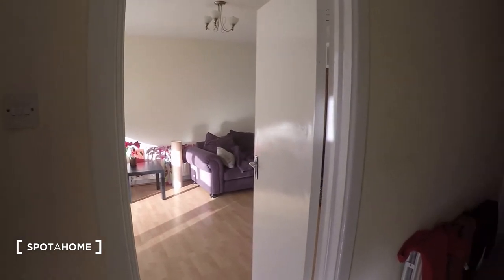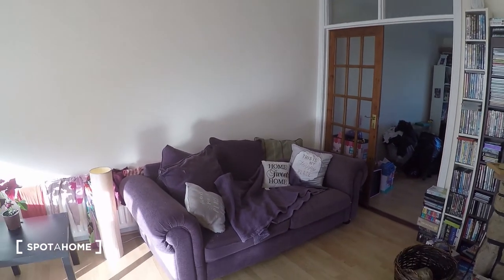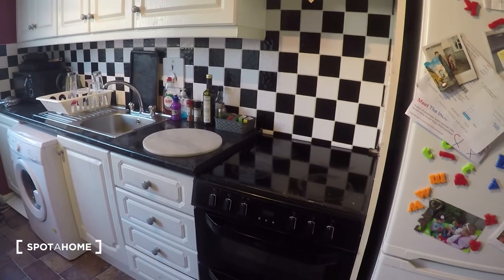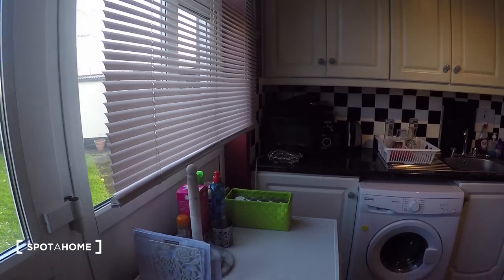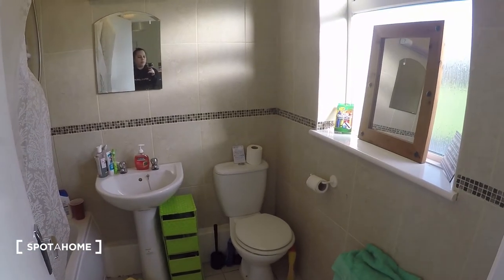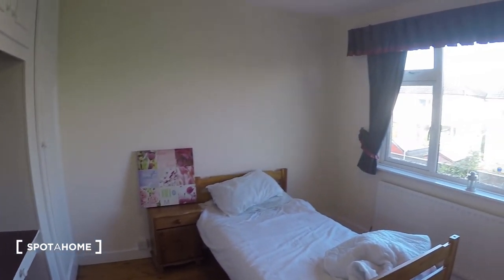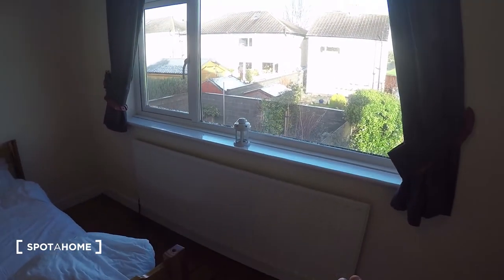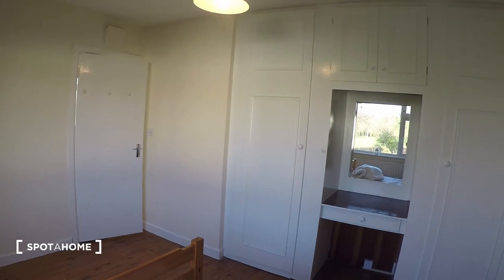Rooms to rent in stylish 3-bedroom house in Firhouse - Spotahome (ref 153714)